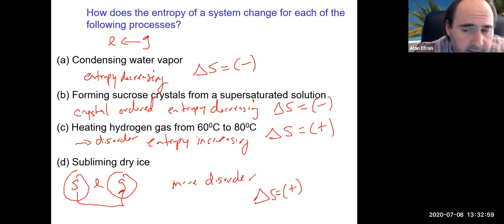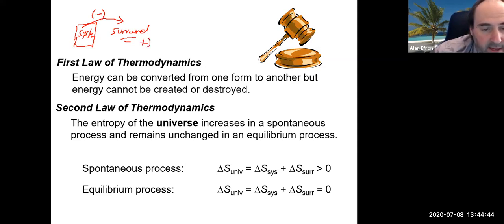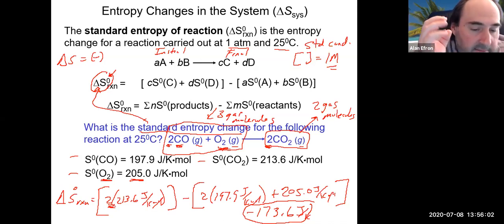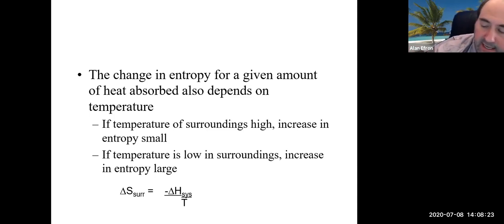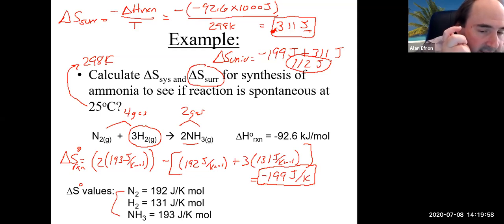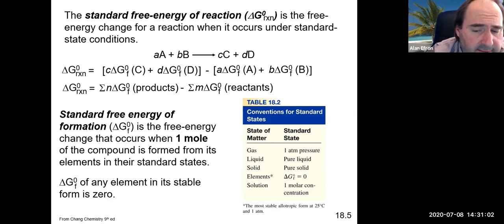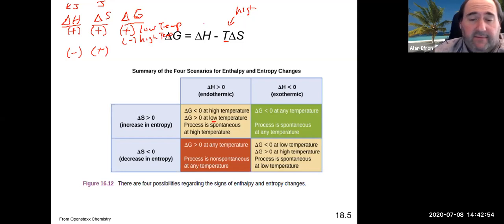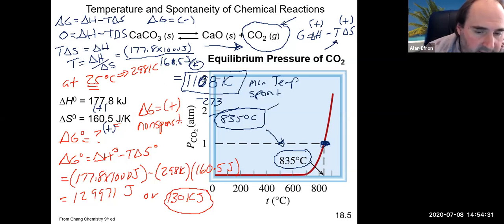Chem 1B Lecture 7/8/20 (Ch 17)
We lectured on Ch 17 (entropy, free energy)